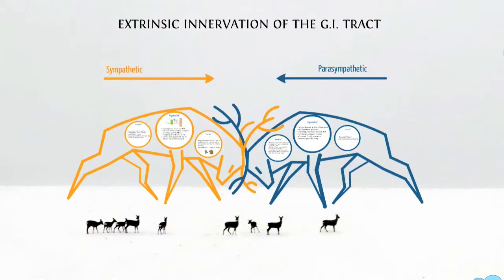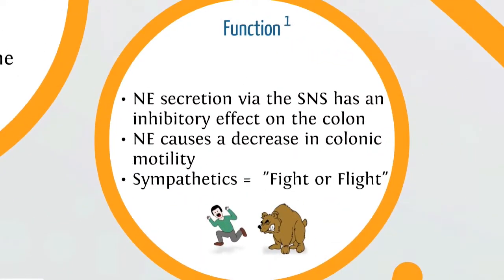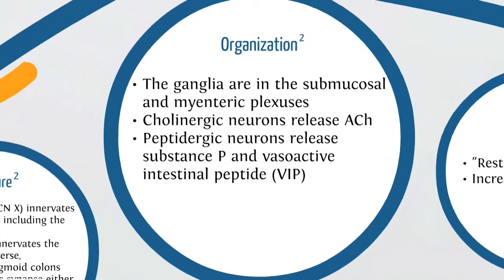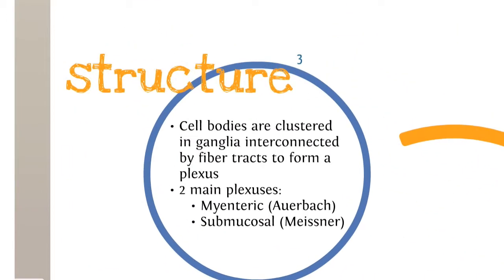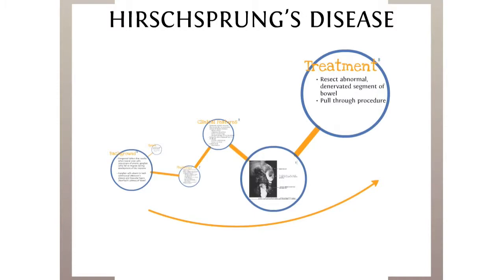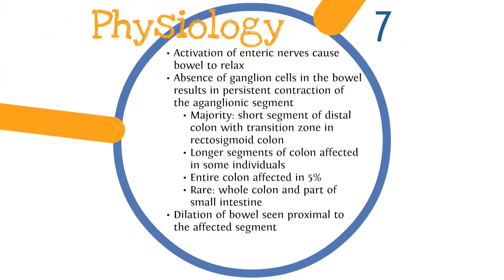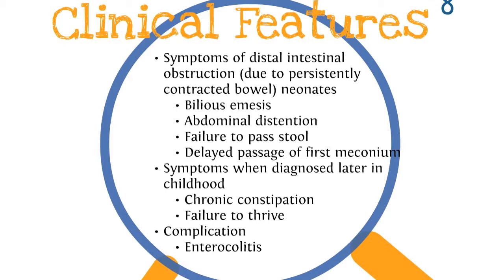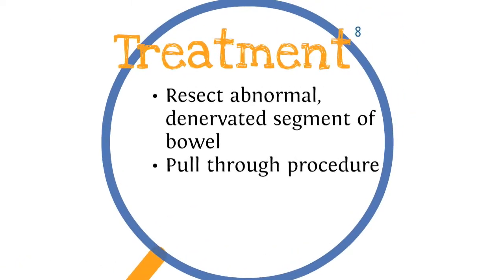GI Innervation and Colonic Motility; Hirschsprung's Disease 720P